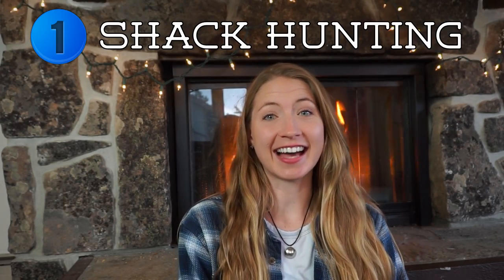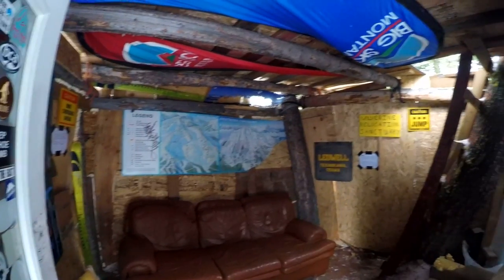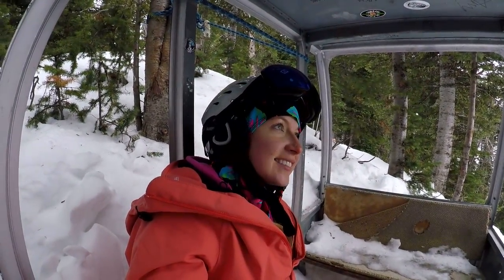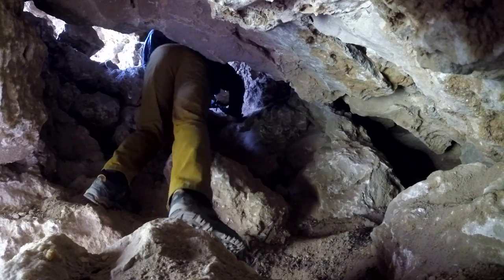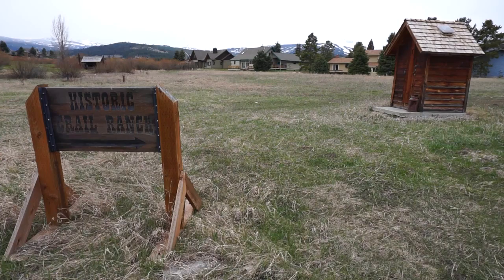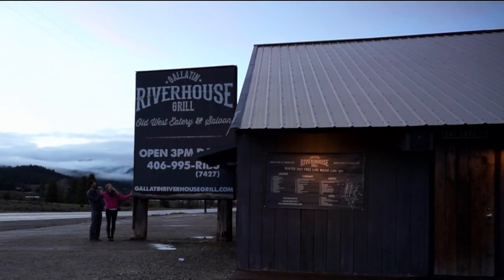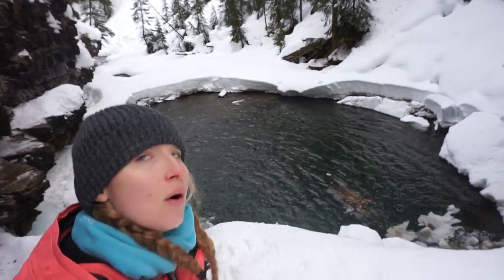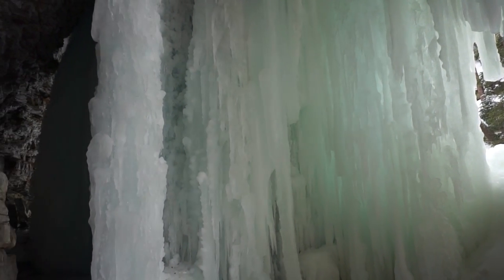8 THINGS TO DO IN BIG SKY, MONTANA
Looking for things to do in Big Sky, Montana?

Living in Big Sky, Montana for the winter ski season definitely had its perks - not only was it near great skiing, there were also a lot of other fun things to do in the area!

Visiting West Yellowstone? Watch my video on things to do near Yellowstone on the west side of the park

What are your favorite things to do in Montana?

About Me: Last year, I fell in love with skiing and picked up a part-time seasonal job at a Montana Ski Resort for the Winter 2016/2017 season. Prior to moving to Montana, I lived in NYC for five years and worked at a large advertising and marketing agency. Originally from Florida, living near the Rocky Mountains has been an incredible opportunity. Throughout my time in Montana, I'll be documenting our adventures. In addition, my boyfriend and I are backpacking Europe for two months this summer. Thanks for following along the journey!